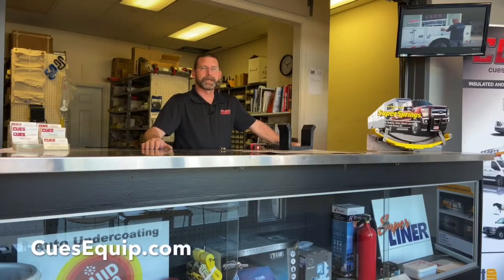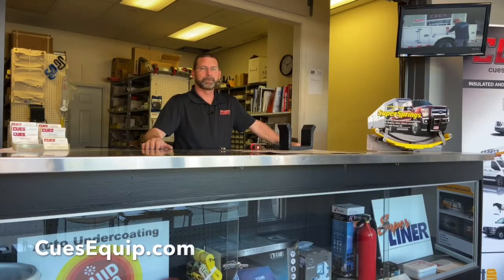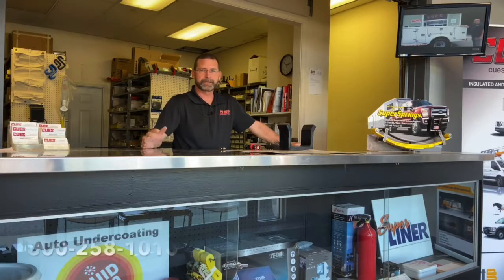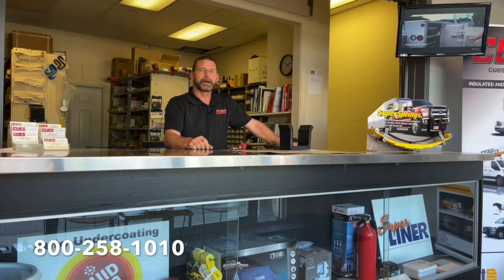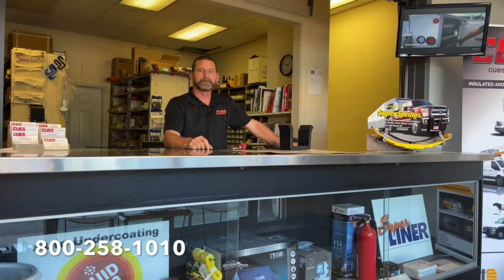Versalift Parts Sales And Equipment Service - CuesEquip.com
CuesEquip.com Is an authorized Versalift dealer. We can get you the correct replacement parts for your Versalift aerial device, bucket truck or cable placer.

Cues, Inc. also carries new bucket and utility trucks that are ready to go when you need them. Contact our knowledgeable sale staff to inquire about the right vehicle that may help to benefit your business.